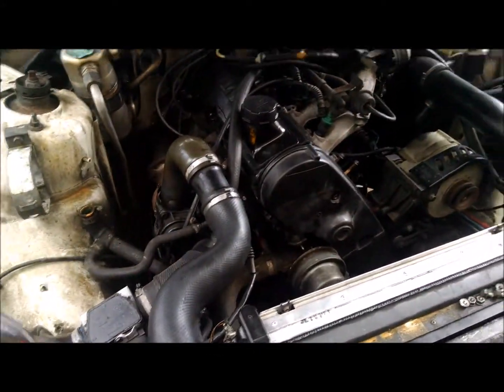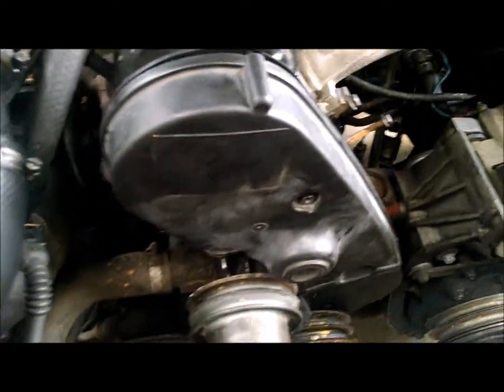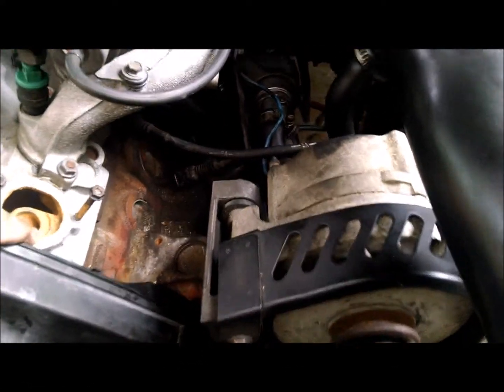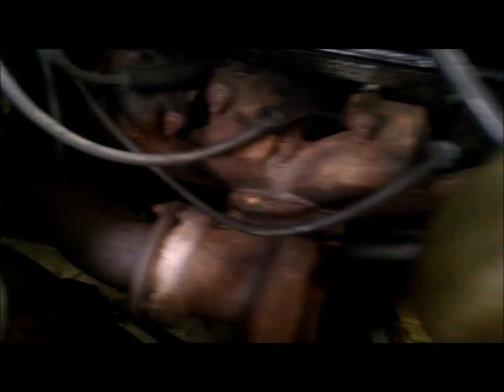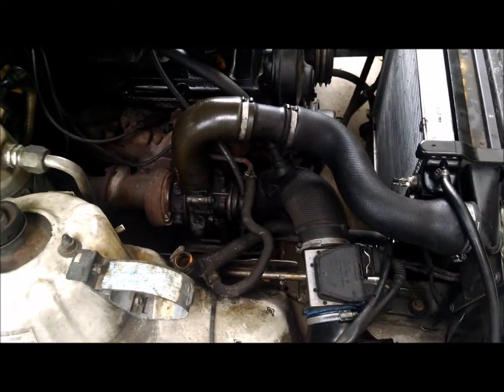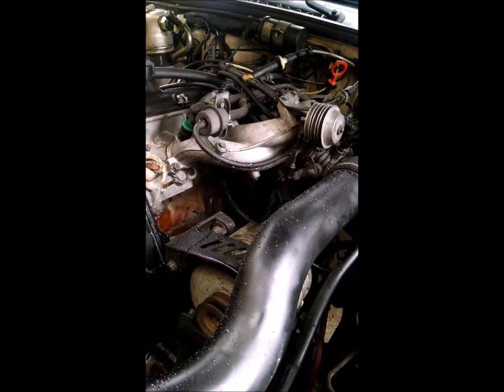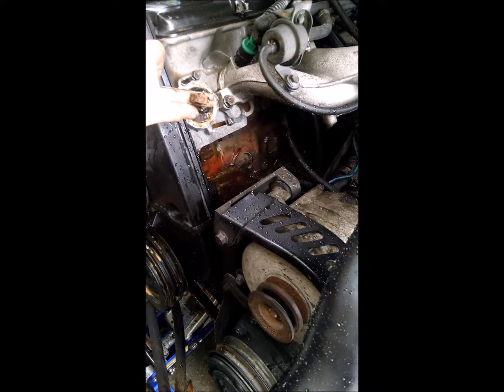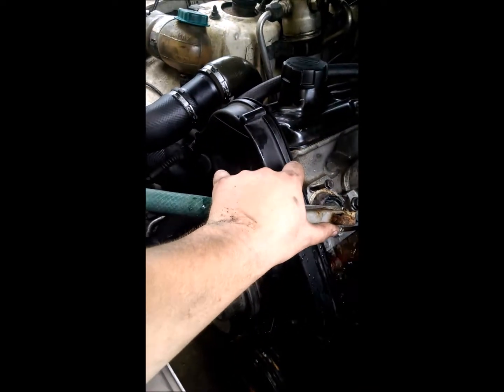Volvo 940SE: Coolant Flush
Old Video back in 2016 when I had the 940SE, doing a DIY coolant flush on the block. Super easy to do.